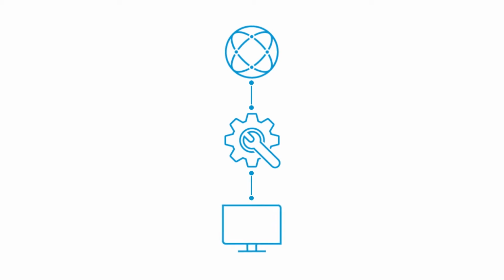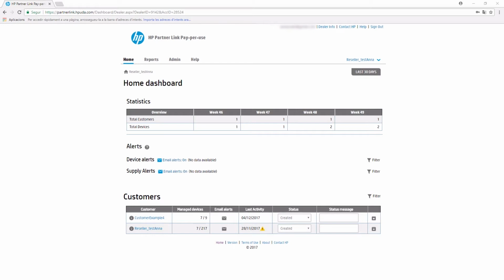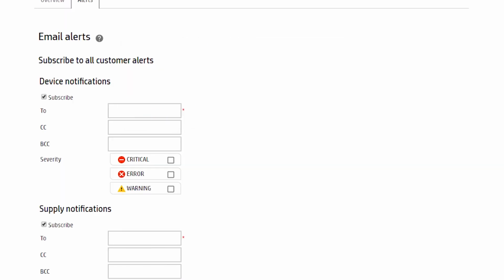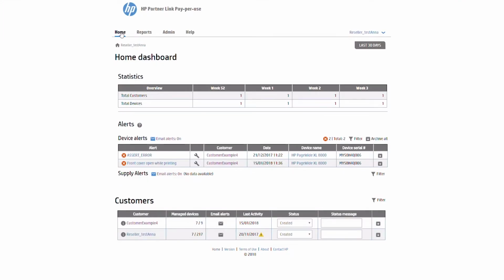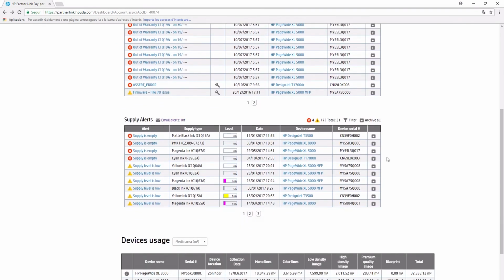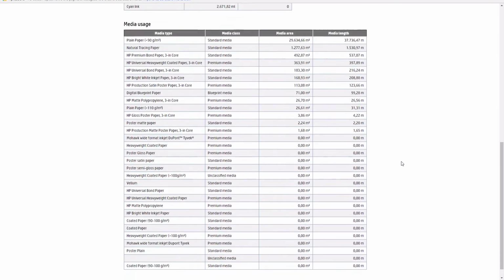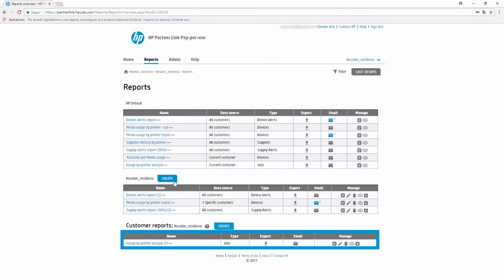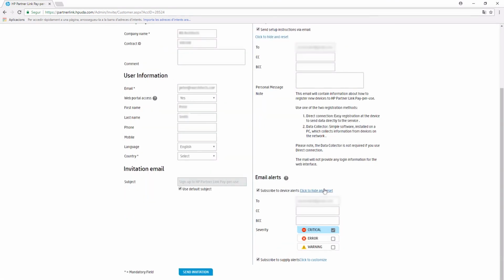HP Partner Payperuse Tutorial LR